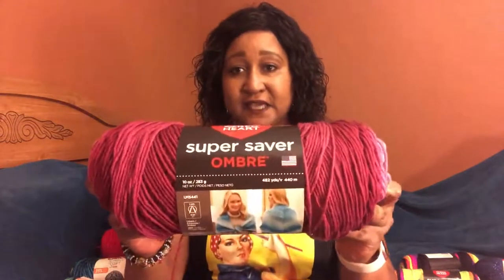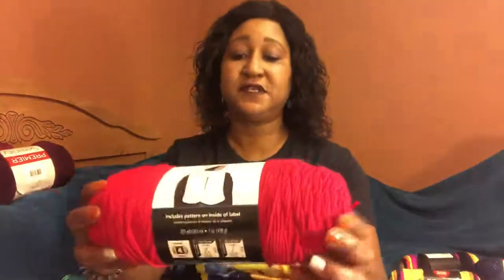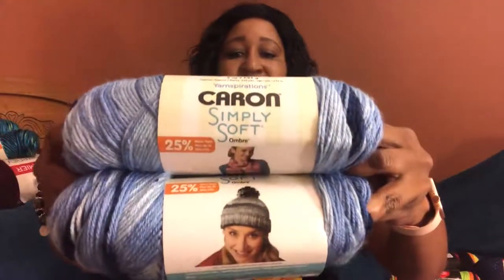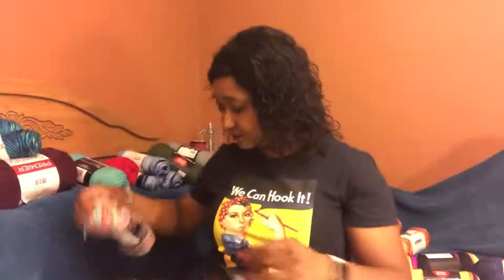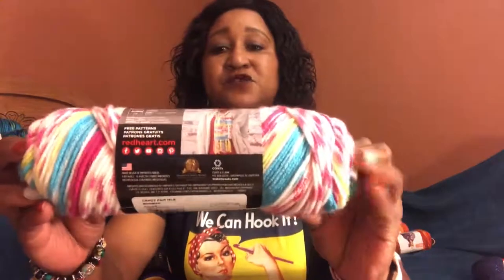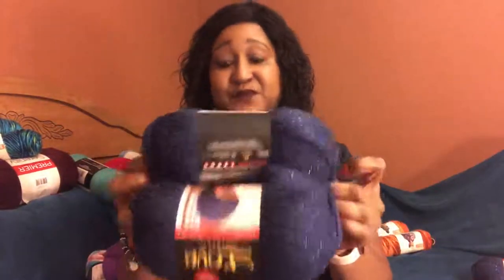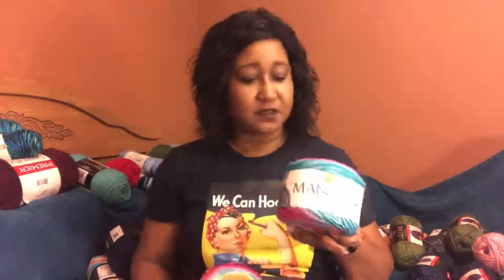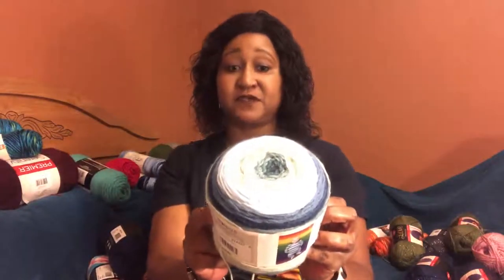Walmart Yarn Haul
Sailor Mail:
OlaJoe - The Crocheting Sailor
9631 1st View St.